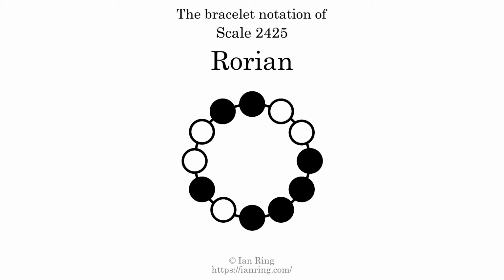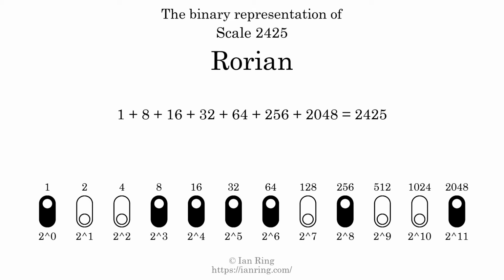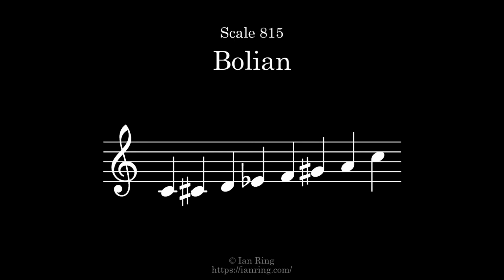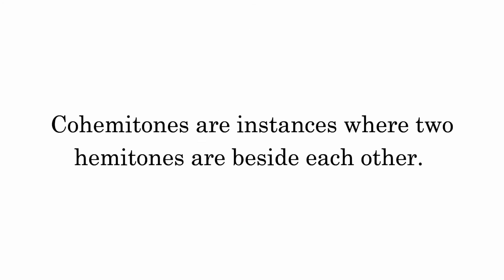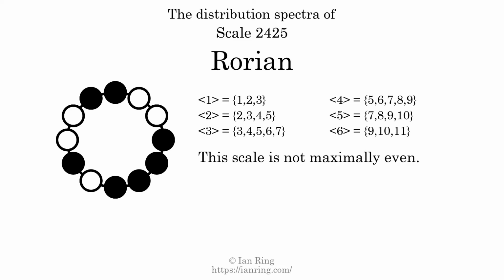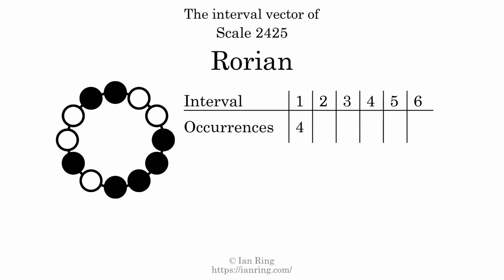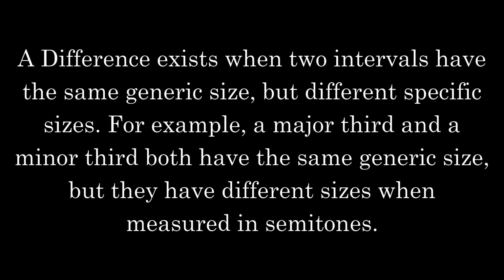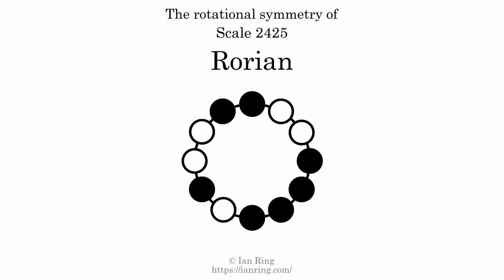Scale 2425: Rorian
More than you will ever need to know about Scale 2425, a heptatonic scale also known as "Rorian". Part of an enormous series of scale analysis videos by The Exciting Universe Of Music Theory.